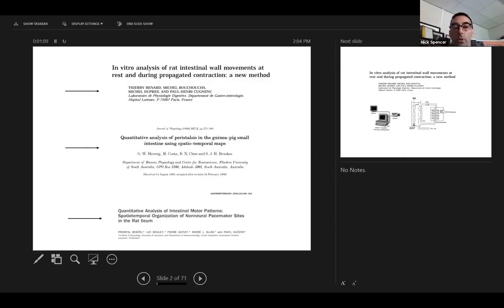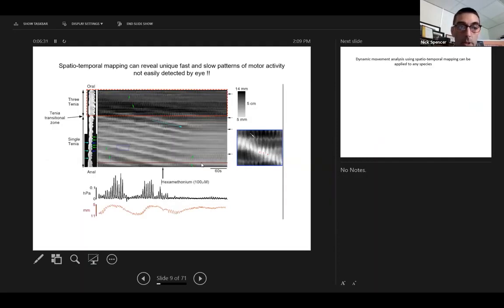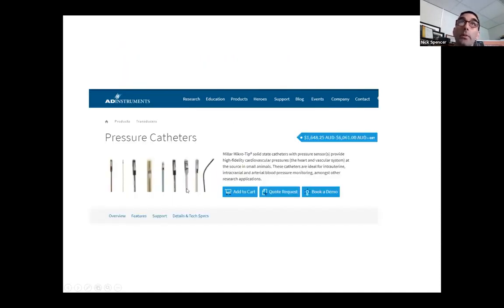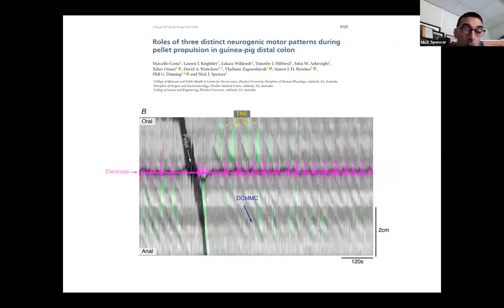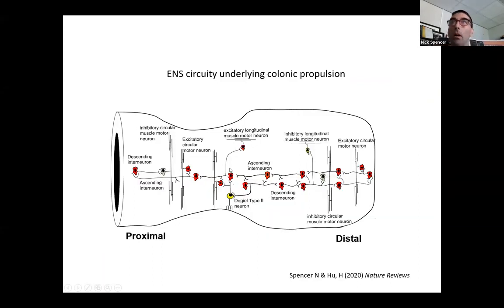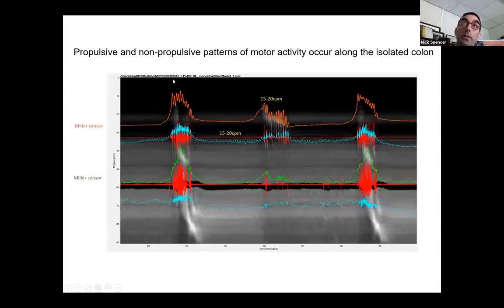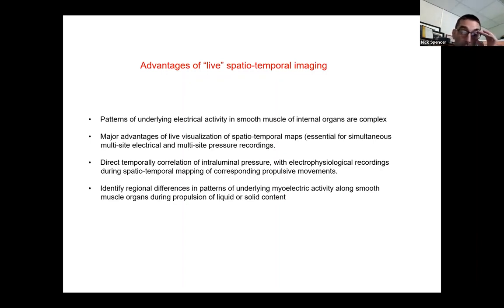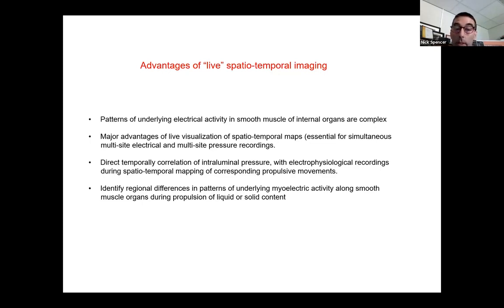即時影像紀錄搭配實驗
在本次網絡研討會中，Nick Spencer 教授展示如何對離體器官（如腸道、膀胱或子宮）進行即時影像錄製，同時結合多點電生理記錄。這種新方法使人們能夠將電活動的傳播與腔內壓力和運動相關聯，從而提供對電和機械訊號沿內部器官傳播的潛在機制的有力見解。

相關產品:
生理訊號紀錄主機